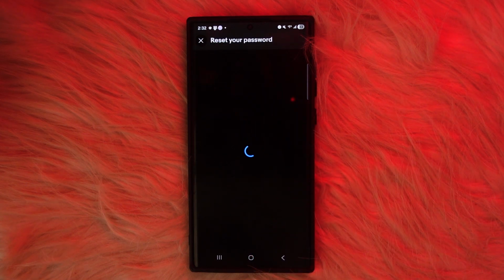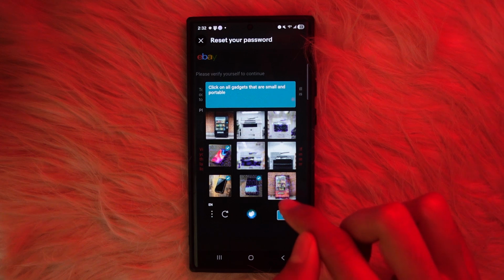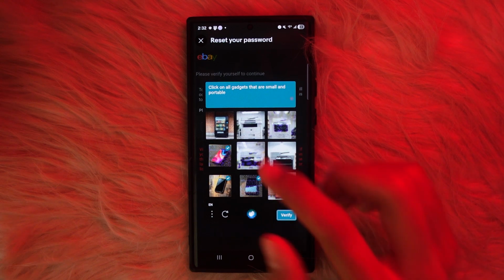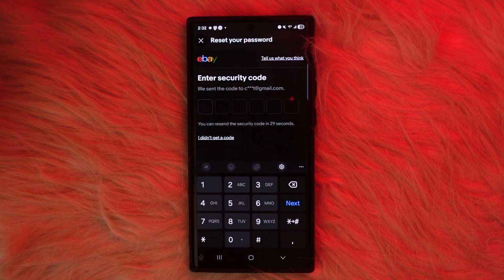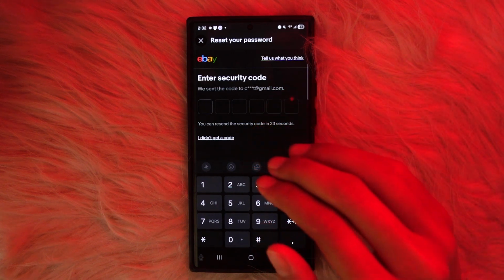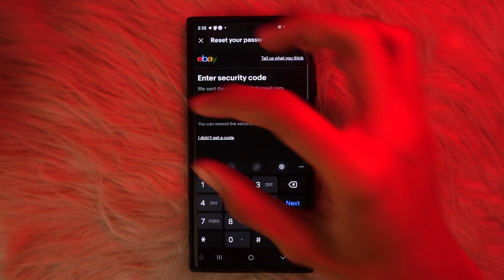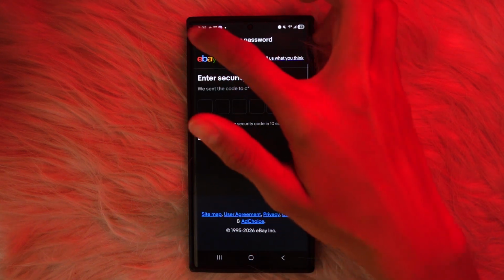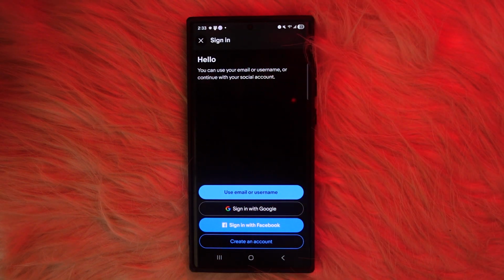How to Recover eBay Account | Restore eBay Login & Password Guide (2026)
Are you trying to recover your eBay account? In this video, you will learn how to restore access to your eBay account step by step and fix common login issues quickly.

This guide explains how to reset your eBay password, recover your account using email or phone number, verify your identity, and regain access to your buyer or seller profile. Whether you forgot your password, lost access to your email, or cannot sign in, this tutorial will help you recover your eBay account easily.

Follow simple instructions to restore your account, secure your login, and get back to buying and selling on eBay without issues.